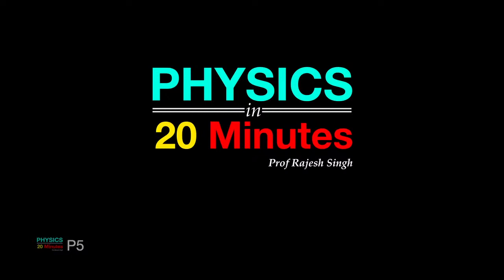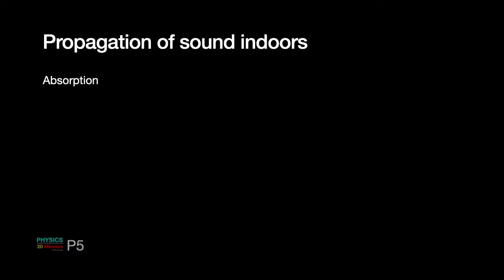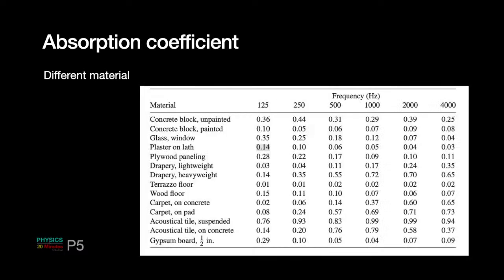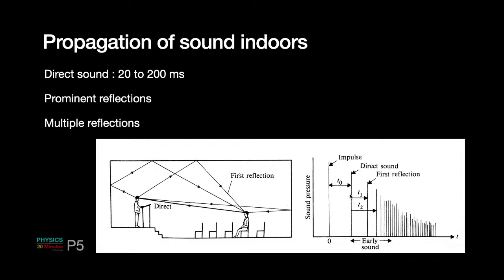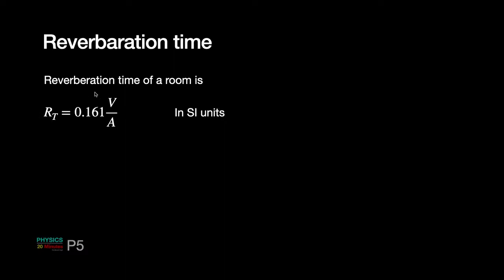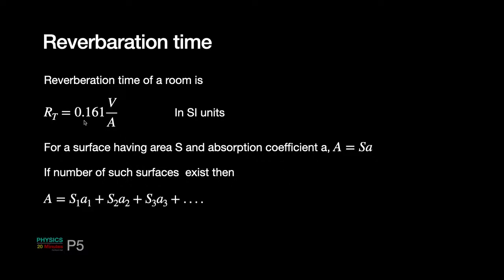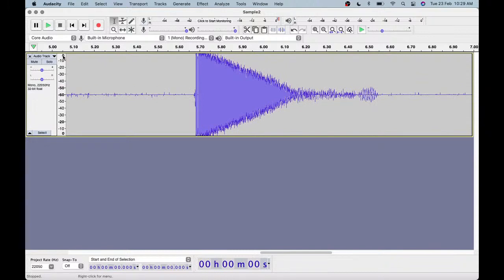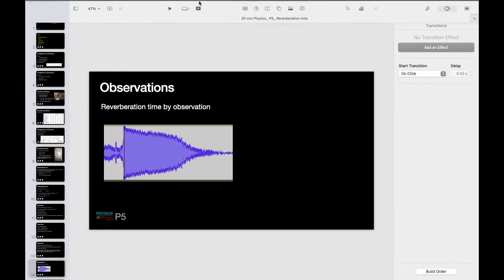P5 - Reverberation time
In the experiment we are going to learn about the reverberation time of a room/hall/auditorium